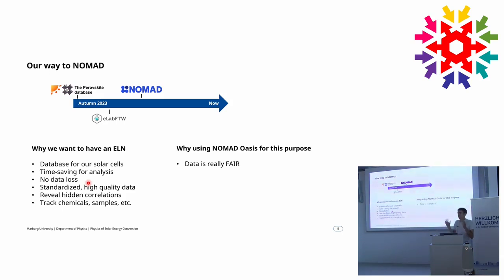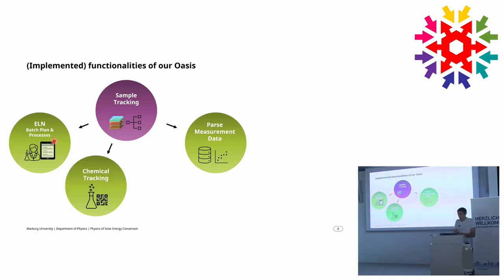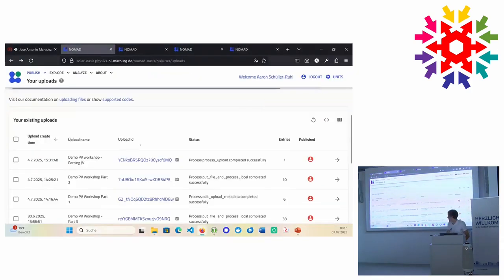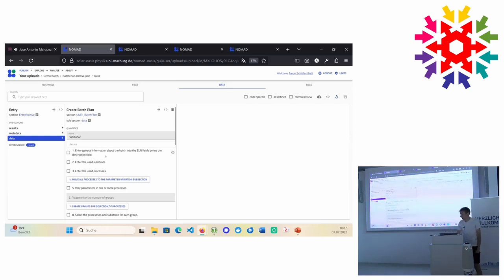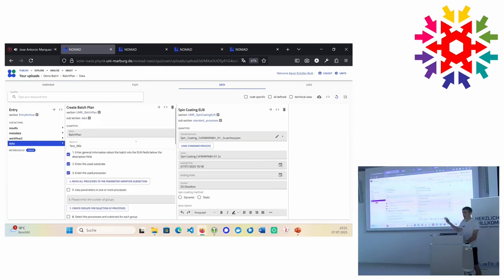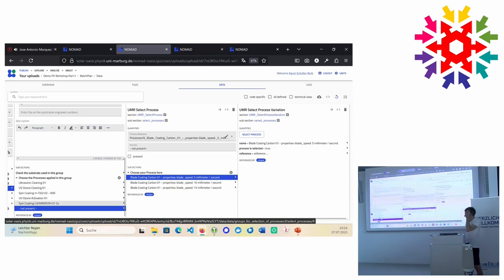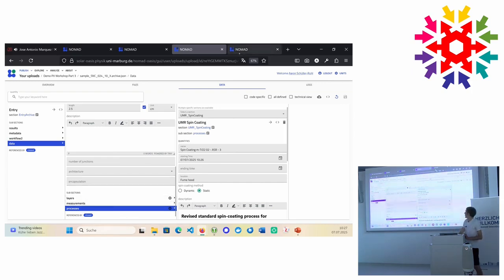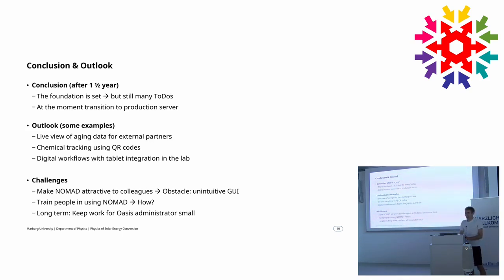Talk: Digitalizing a Newly Established PV Laboratory - Aaron Schüller-Rühl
This talk is part of the PV Research Digitalization with NOMAD Oasis Workshop — a hands-on event introducing participants to photovoltaic research data management with NOMAD. The workshop took place on July 7-8, 2025, at the Center for the Science of Materials Berlin (CSMB).